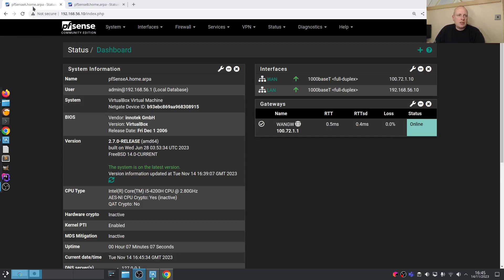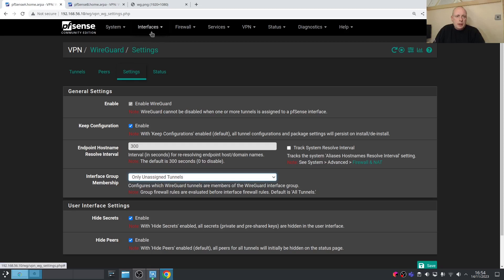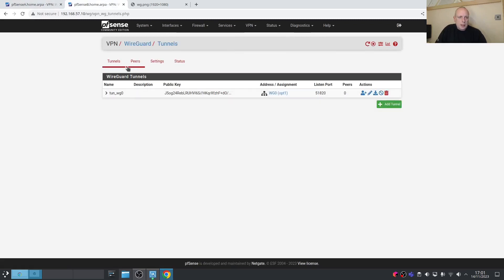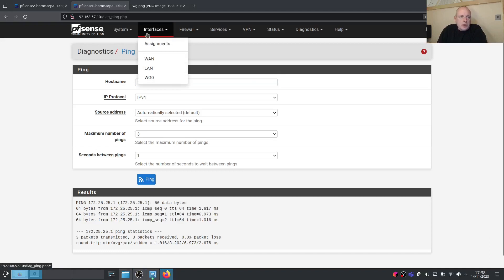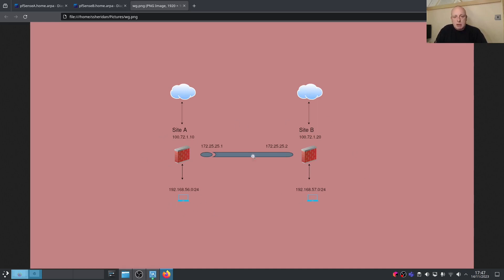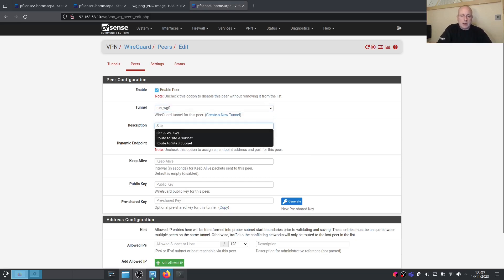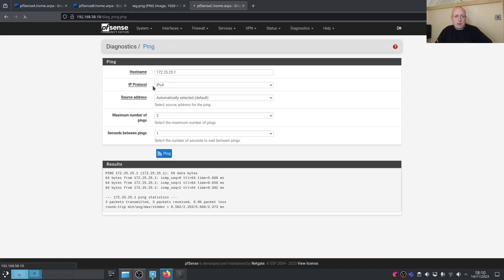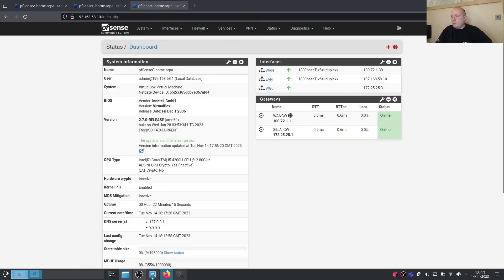pfSense Wireguard Site-to-Site VPN Setup (3-Way) Tutorial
Welcome to our detailed masterclass on setting up a site-to-site VPN using pfSense and WireGuard, the ultimate guide for both beginners and seasoned IT professionals. This tutorial is meticulously crafted to walk you through every step of creating a secure and efficient site-to-site VPN connection, utilising the robust capabilities of pfSense and the modern, fast WireGuard protocol.

Key Highlights:
👉  Step-by-Step Tutorial: Our guide is packed with clear, step-by-step instructions to ensure you can easily set up your site-to-site VPN.
👉 Expert Insights: Gain invaluable insights from seasoned experts in network security and VPN configurations.
👉 Real-World Scenarios: Learn how to handle common and complex scenarios in setting up site-to-site VPNs.
👉 Interactive Q&A Sessions: Engage with our experts in the comments to clarify doubts or expand your understanding.

What You'll Learn:
👉 Understanding VPNs & WireGuard: Dive into the basics of VPNs and why WireGuard is a game-changer in the field.
👉 pfSense Configuration: Detailed guidance on configuring pfSense for optimal performance and security.
👉 WireGuard Setup: Learn to set up WireGuard on pfSense for a seamless site-to-site VPN experience.
👉 Network Security Best Practices: Essential tips and practices to ensure your VPN is as secure as possible.
👉 Troubleshooting Common Issues: Practical advice on identifying and resolving typical setup challenges.

👉 IT Professionals & Network Administrators
👉 Cybersecurity Enthusiasts
👉 Businesses Seeking Secure Networking Solutions
👉 Anyone Interested in Advanced VPN Setups

Timestamps:
00:00 - Introduction, video purpose
01:20 - Installing WireGuard
02:29 - Initial WireGuard Settings
04:30 - Configuring WireGuard Tunnels
07:25 - WireGuard Firewall Rules
11:00 - Setting up Peers (sites)
19:40 - Adding WireGuard Gateways
23:34 - Adding Static Routes via Gateways
29:04 - Adding a third Site (Site C)
46:19 - Like and Subscribe!